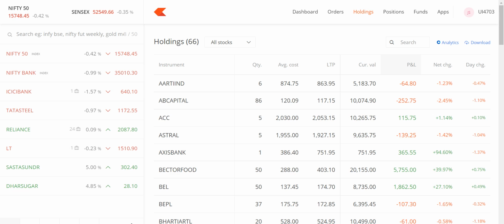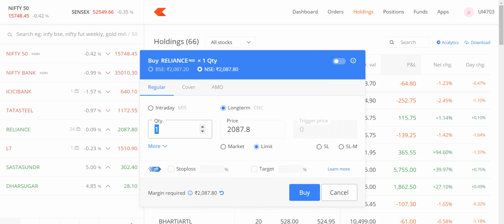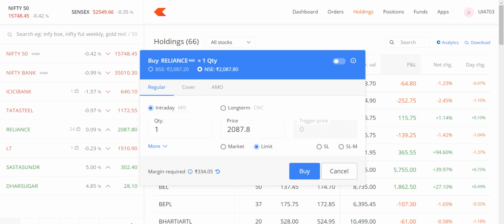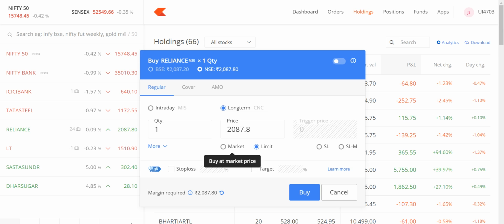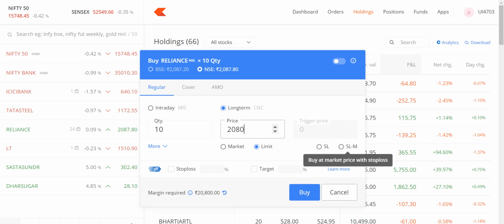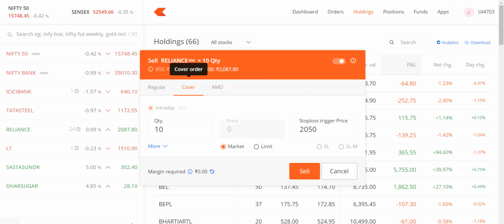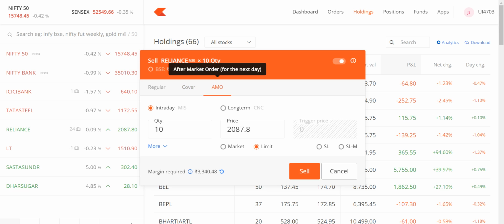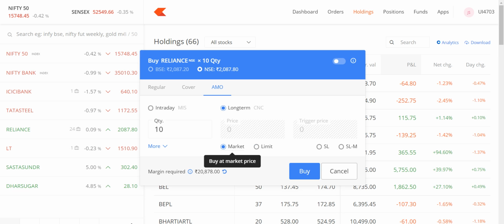Zerodha Order Types | Zerodha Trading Tutorial | How to Place order in Zerodha Kite | Zerodha Orders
Join our Telegram Channel for latest stock market updates Best Gadgets & YouTube Equipment’s I had used & recommend to Youtubers
Nikon D3500 DSLR Camera
Boya Mic for Recording
DSLR Tripod Stand
Samsung M31s Mobile
Lightning Setup
Lense 50mm prime
Lense 70-200mm Zoom
Lense 24-105 mm Indoor
Wireless Mic

Open Free Demat & Trading Account using the below link and you will get access to the current best offers  (Zero Delivery Charges):